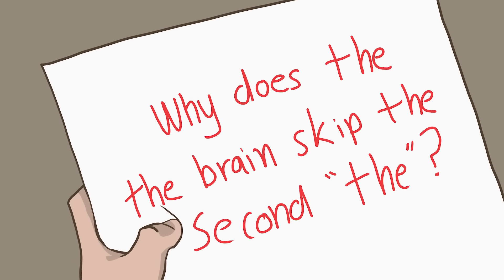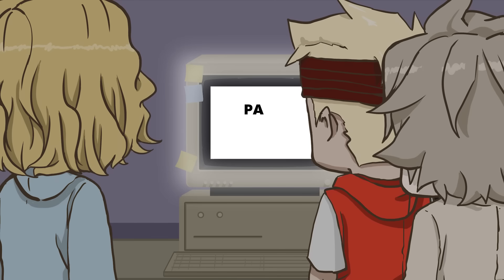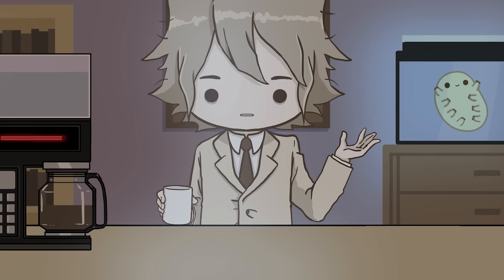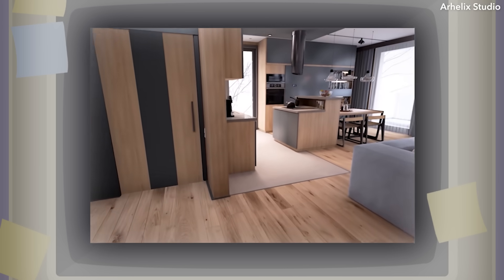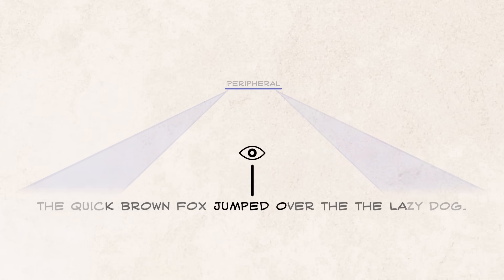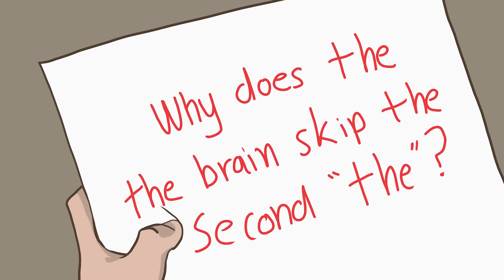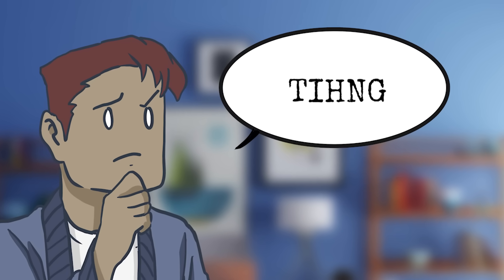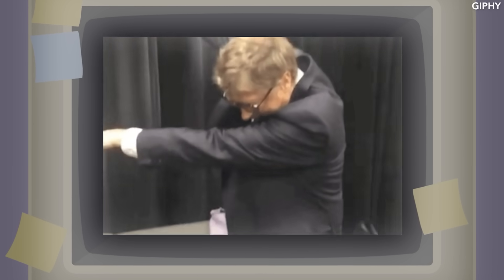Why does the the human brain ignore the second the?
Have you ever proof-read an essay 10 times before submitting it, but had an extra word pointed out to you? Why does the the brain sometimes ignore these extra words? Shouldn’t errors jump out to us because they’re an anomaly? Let’s get into it!

[Brew’s intro song]
Manhattan Twist by Avocado Junkie